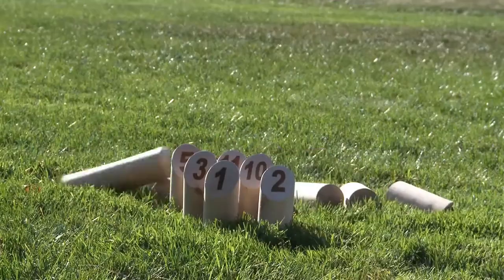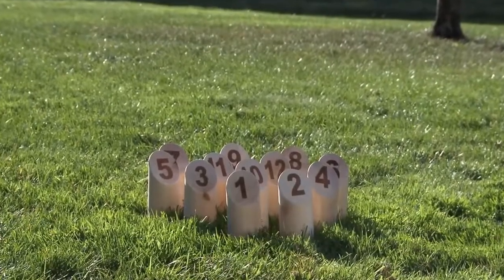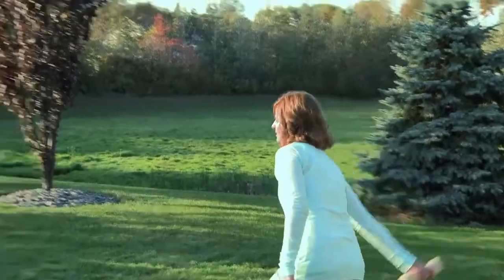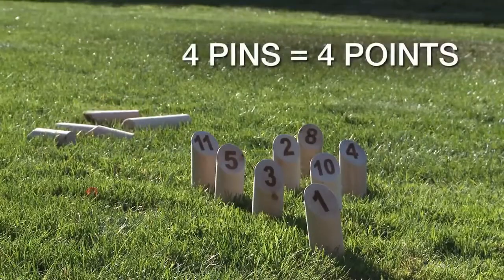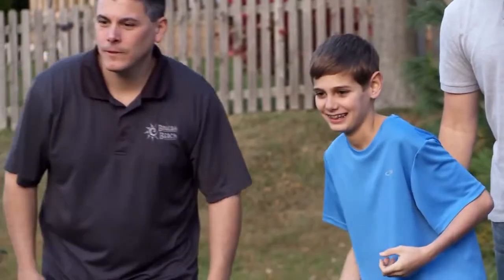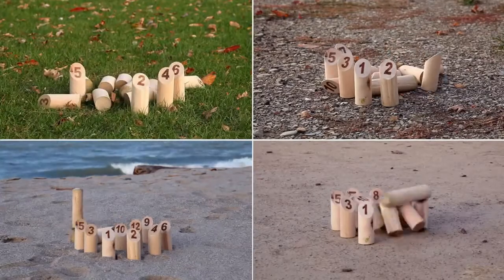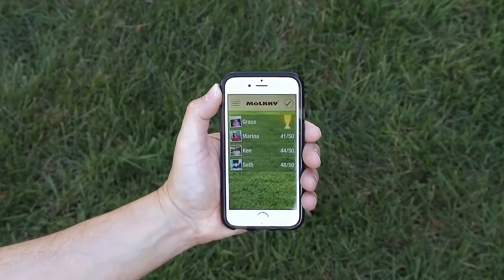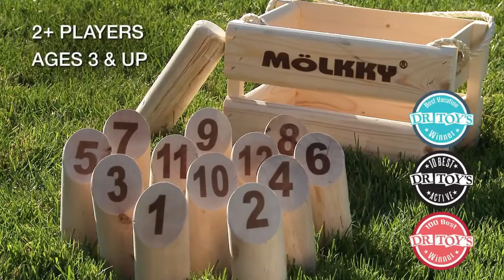Molkky - How to play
# item: 71941061

Devenez adepte du Mölkky ce jeu de plein air, jeu de lancer très populaire en Scandinavie qui combine adresse, tactique et chance et s’apparente à la fois au jeu de pétanque, de billard et de bowling.
C’est très simple, et très convivial, il s’agit d’être le premier à atteindre 50 points très exactement en renversant les quilles. Mais ne dépassez pas 50 points sinon votre score redescendra à 25 !

8 + ans / 2 à 6 joueurs / 30 minutes